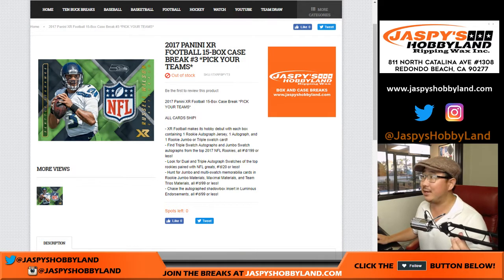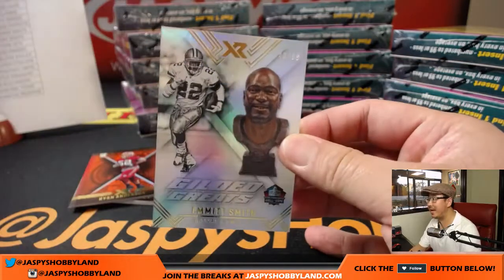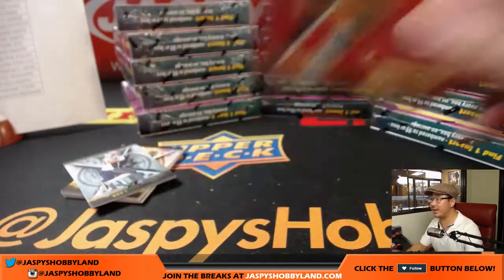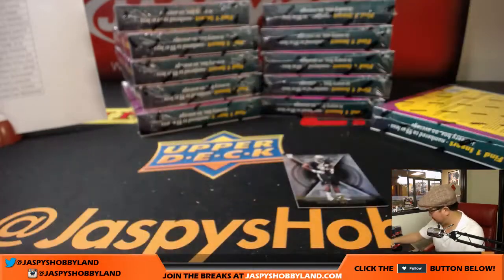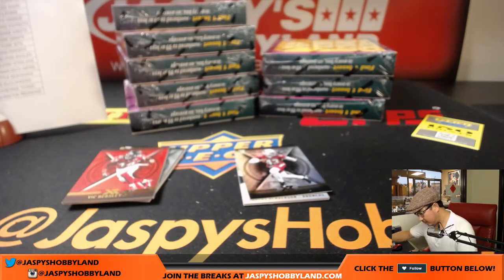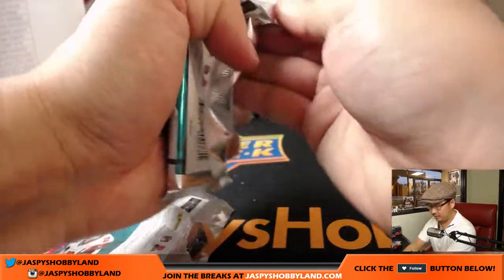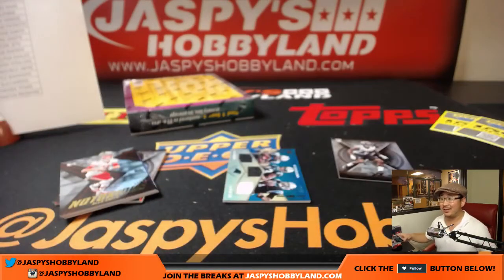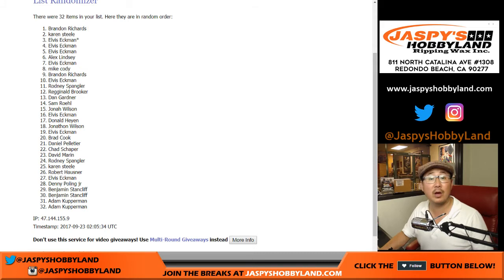Fr, 9/22/17 [15Box PICK YOUR TEAM] #3 - 2017 Panini XR NFL Football